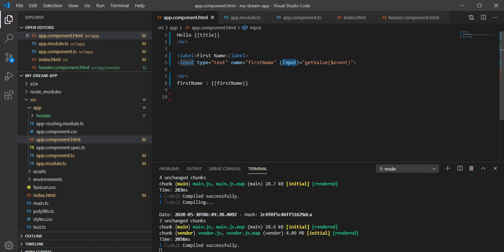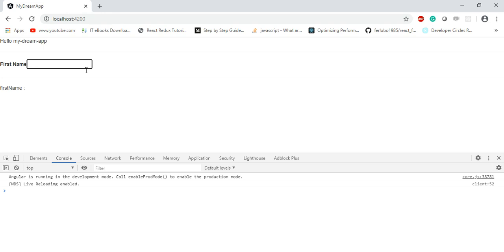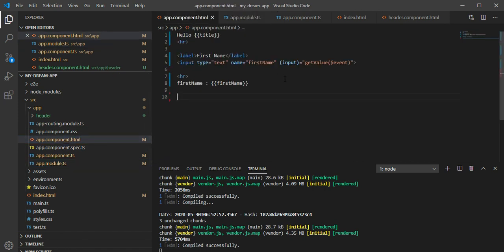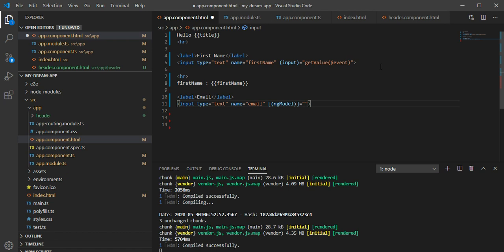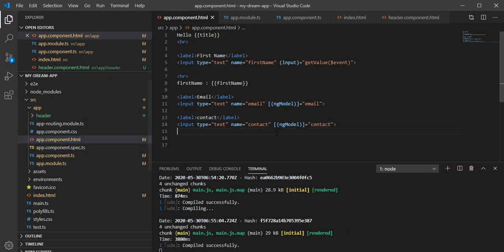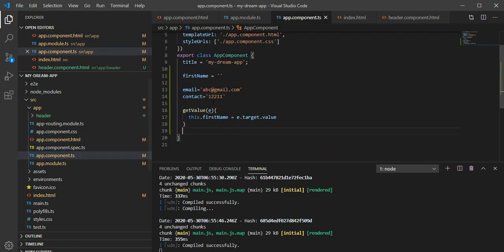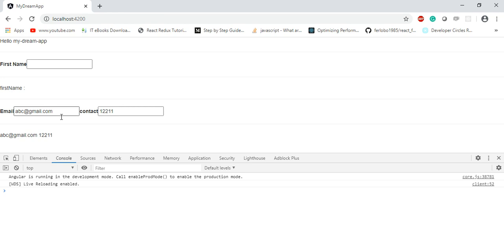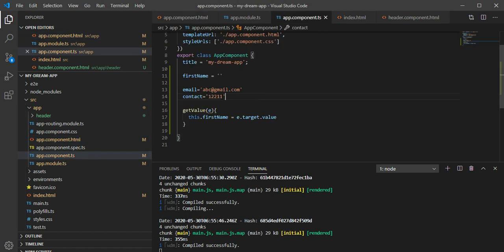10 - Two Way Data binding in Angular 9 Tutorial | Javascript | TypeScript | NodeJS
Learn one of the prime features of Angular, 'Two-way data binding', and its usage in angular application. Also, learn what are the built-in libraries used to perform the same.